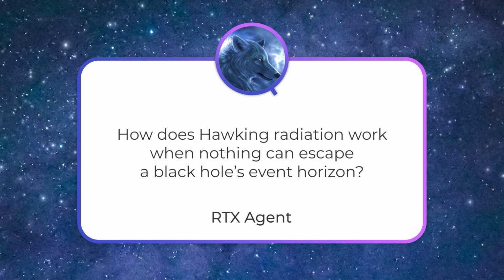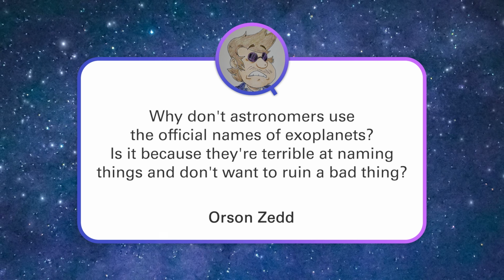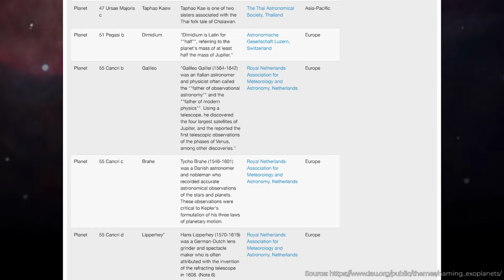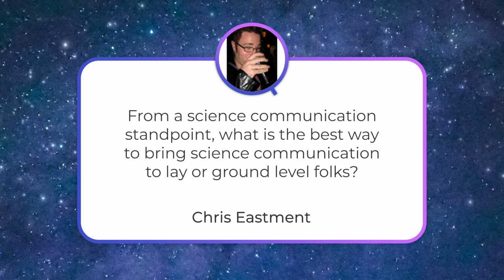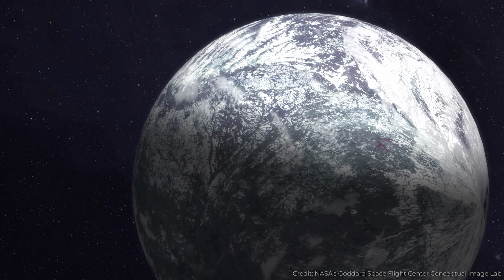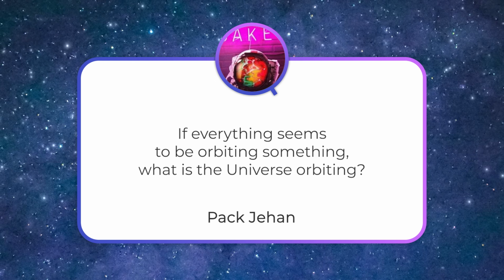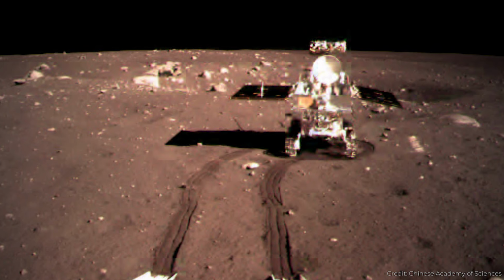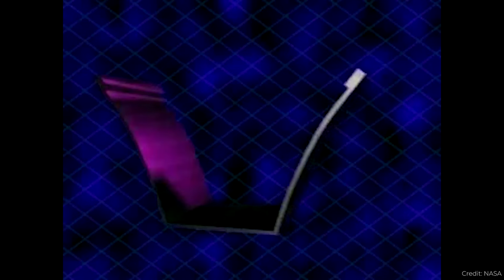Mining the Moon, New Targets for New Horizons, My Favourite Moons | Q&A Overtime 9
What's the best way to do science communication? Will Jupiter expand when the Sun dies? How would aliens experience their environment? Can New Horizons get new targets in future? Answering all these questions and more in this week's Overtime Q&A.

00:00 Start
00:59 How can Hawking radiation escape a black hole?
03:47 Will Jupiter also expand when the Sun expands?
05:08 Why don't astronomers use the exoplanet names?
07:05 Will the Indians beat everyone to the Moon?
08:11 Do I feel threatened by ChatGPT?
10:28 What's the best way to do science communication?
11:48 How would aliens experience their environment?
14:19 Is the surface of the Moon littered with minerals?
15:43 What is the Universe orbiting?
16:03 Will New Horizons find new targets?
16:44 Would I go back to school to become an astronomer?
17:31 What are China's plans for the Moon?
20:07 Thoughts on the newer aerospike engines?
21:53 Should we spread life in the Solar System?
23:16 What are my favorite moons?